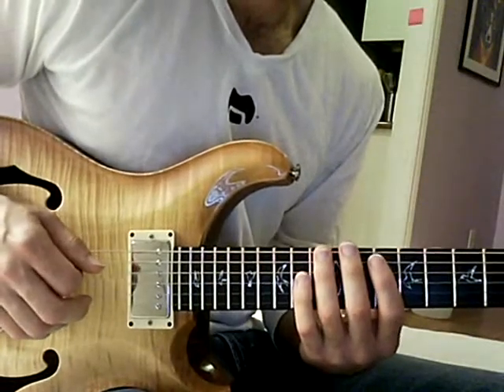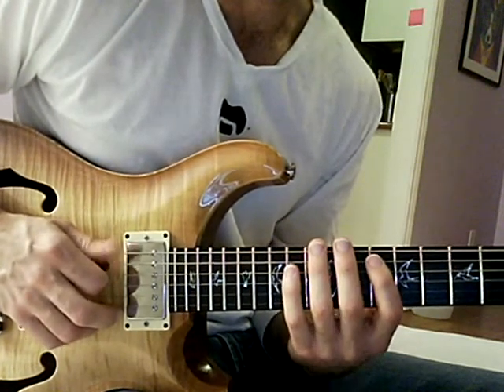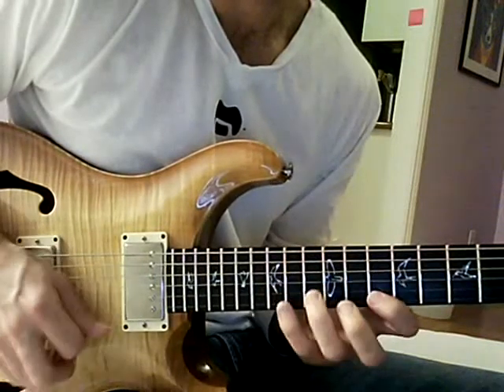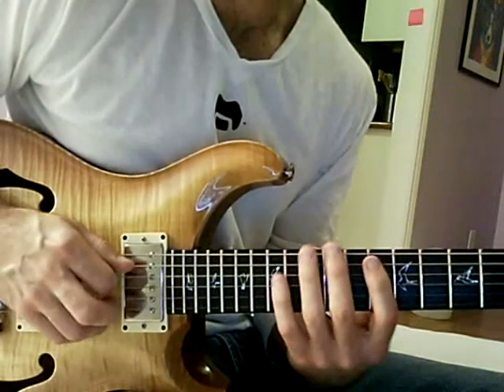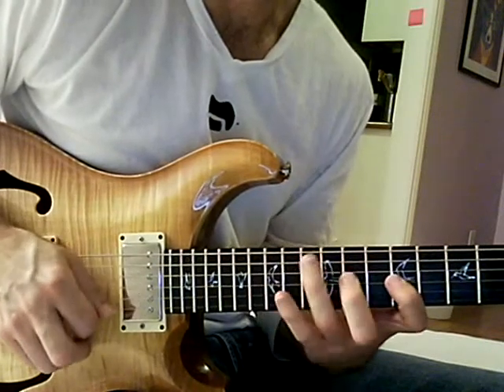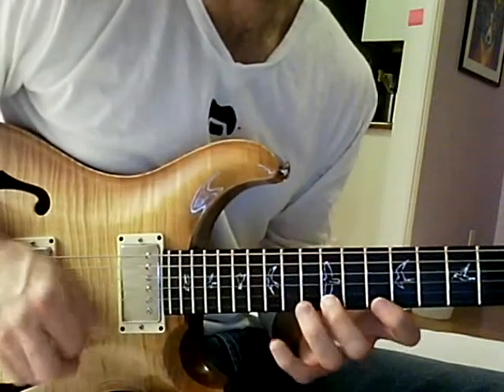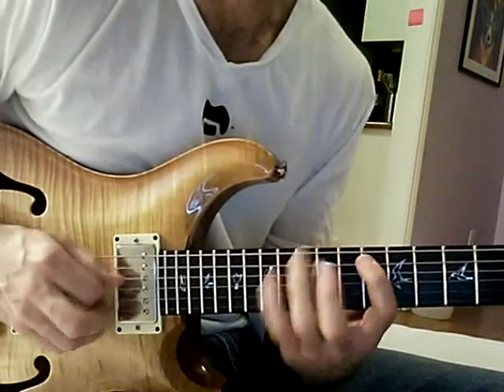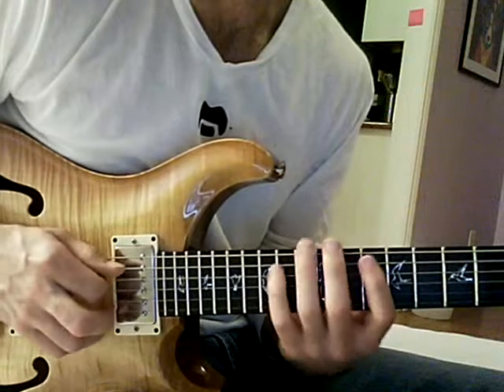Pentatonic Sweep Picking Lesson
This video shows how I play certain pentatonic patterns using sweep picking. I learned this technique from Frank Gambale's  instructional videos and have incorporated it into my own playing. It's worth discovering for yourself.

This is a small fragment of the stuff that I teach at DWEEZILLA, my music school.